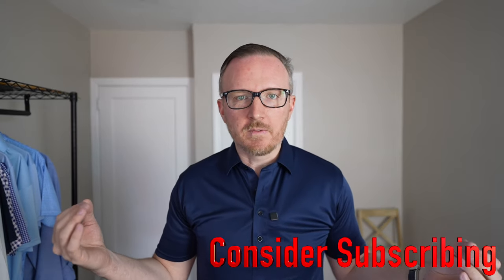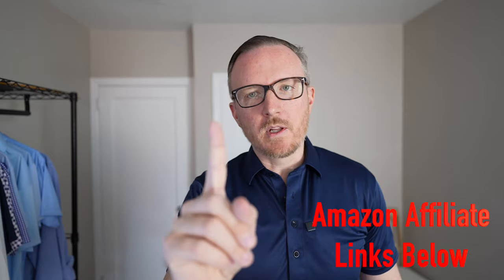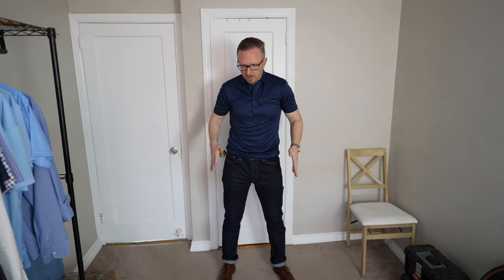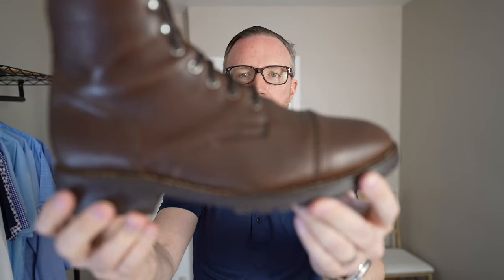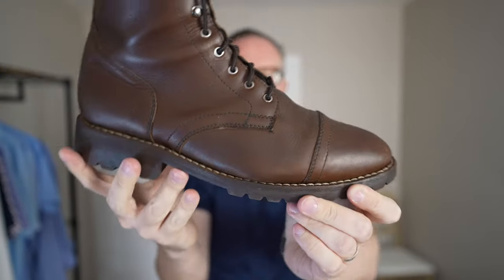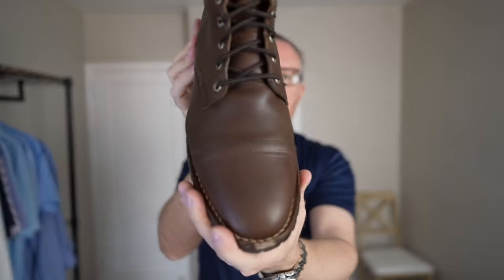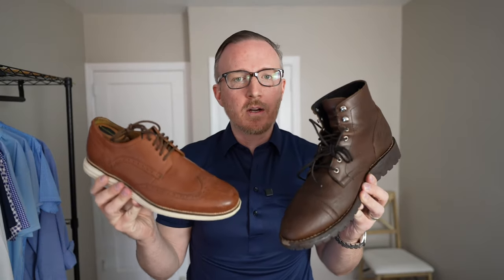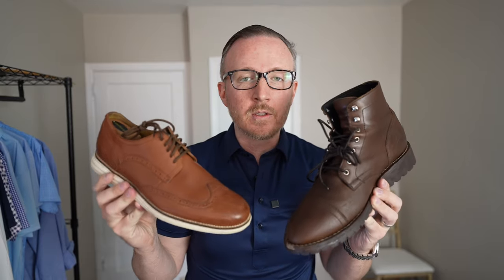Easy Hacks For Looking AMAZING In Casual Clothes